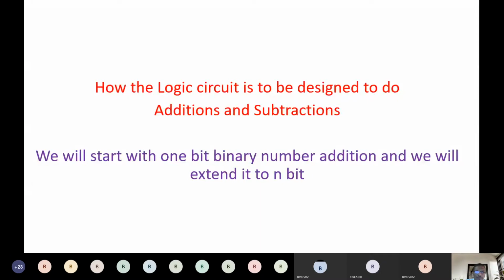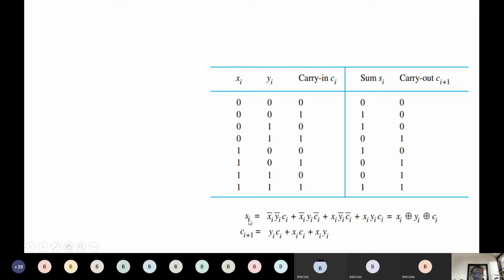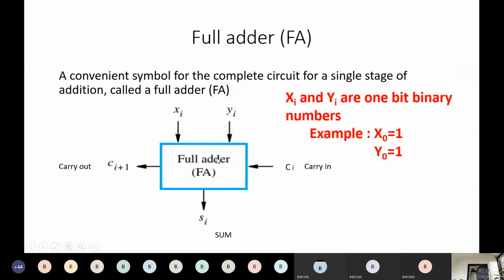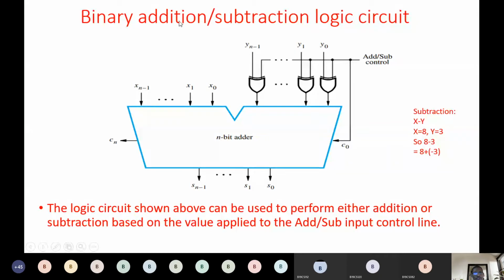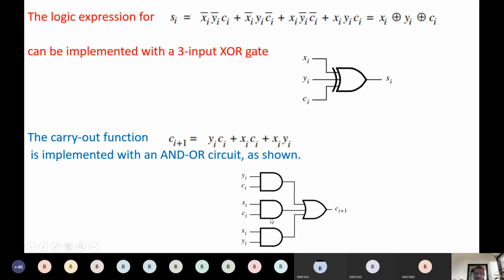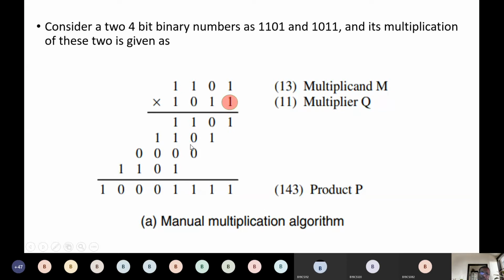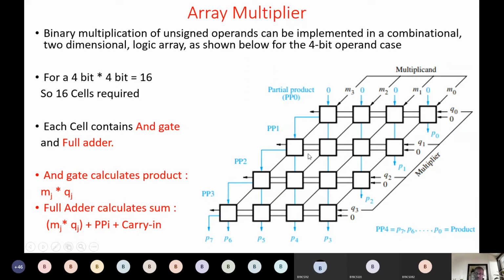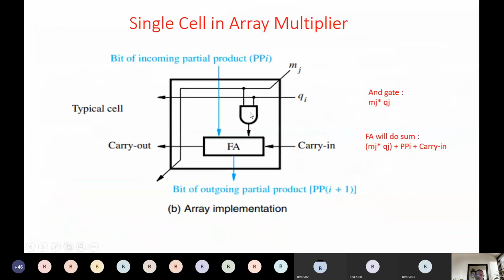Addition and subtraction of signed numbers, Multiplication of unsigned numbers